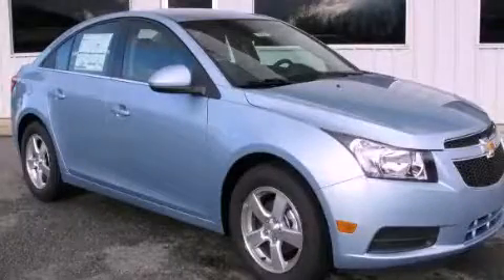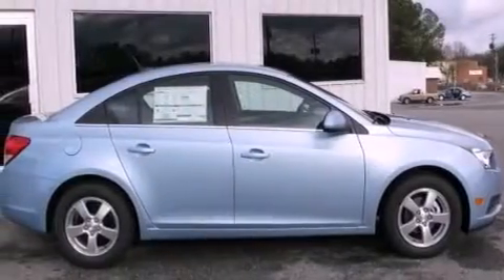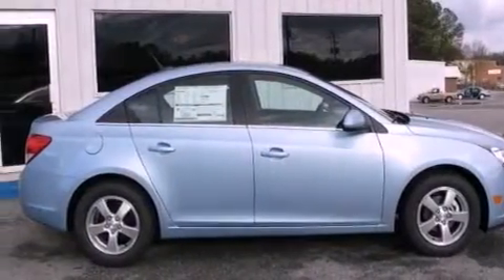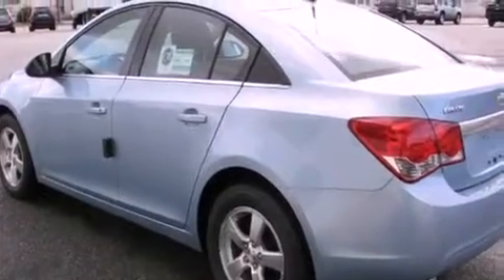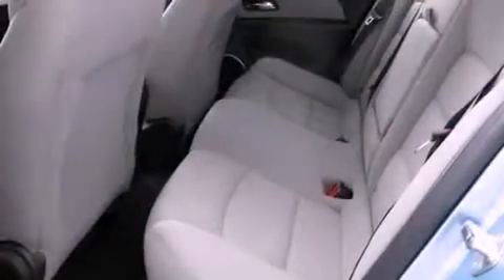2012 Chevrolet Cruze Gainesville GA 30501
Year : 2012
 Make : Chevrolet
 Model : Cruze
 Engine : Turbocharged Gas I4 1.4L/83

 Exterior : Ice Blue Metallic

 Interior : AFC MEDIUM TITANIUM
 HARDY CHEVROLET INC
 2115 Browns Bridge Road
 Gainesville , GA 30501
 2012 Chevrolet Cruze Gainesville GA